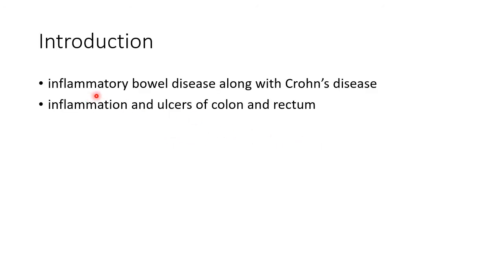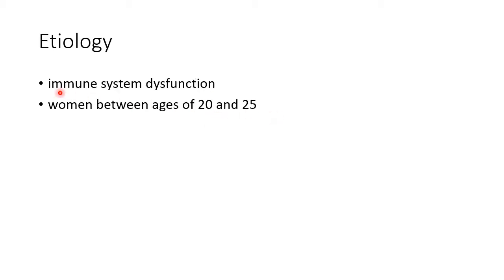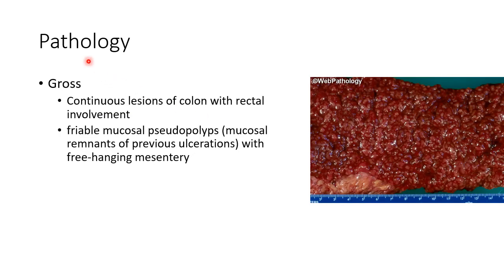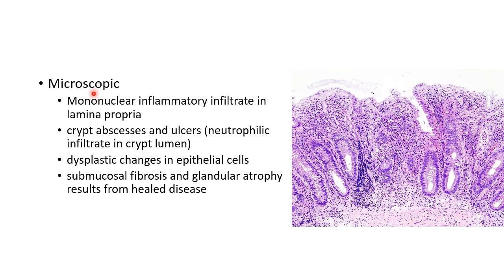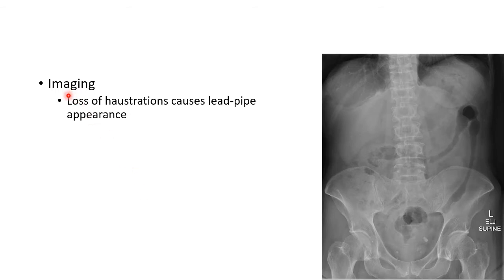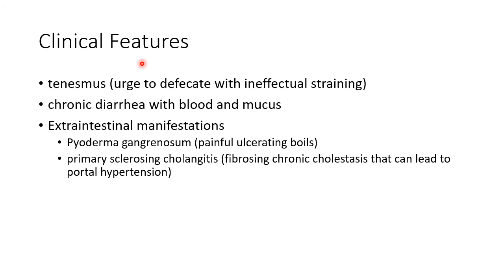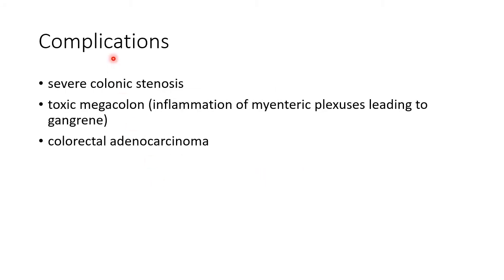Ulcerative Colitis - For Medical Students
Video on introduction, etiology, pathology (gross and microscopic), clinical features and treatment of ulcerative colitis (UC), an inflammatory bowel disease from the chapter 'Gastrointestinal system'